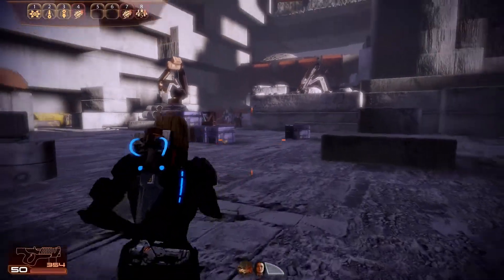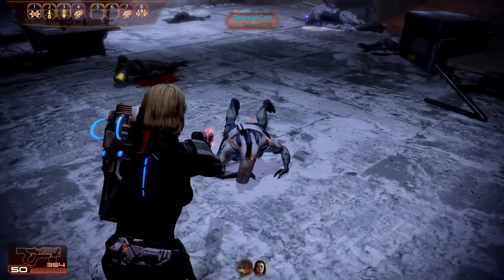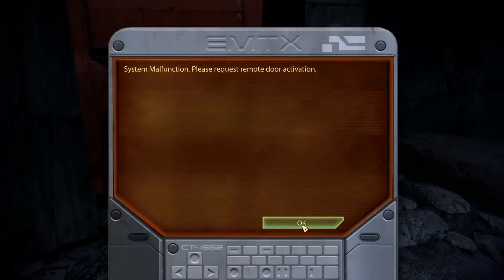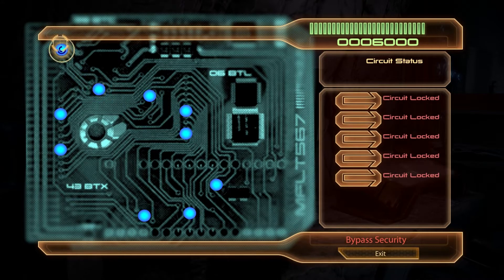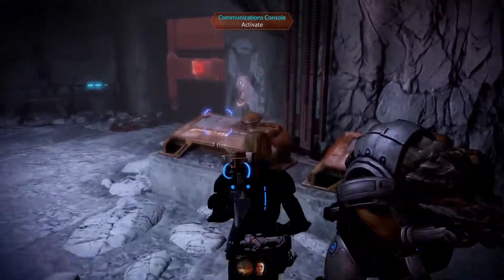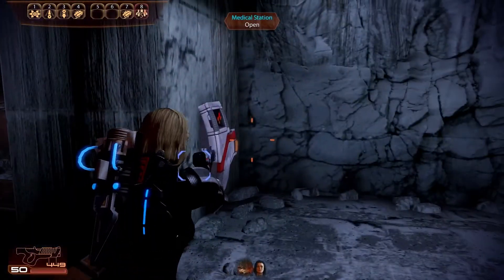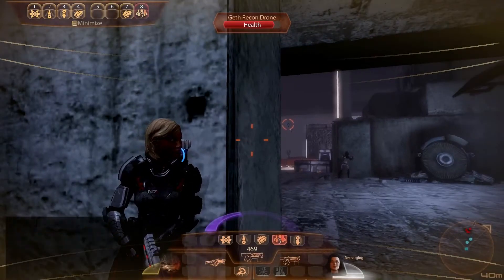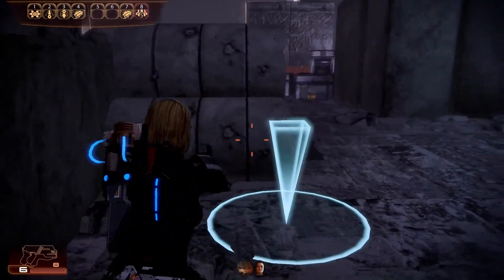[S6][P5] Mass Effect 2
We go meet an old friend and help that person out of a situation. Afterwards we talk to our crew and discover some of the things that they're struggling with and proceed to help them out.